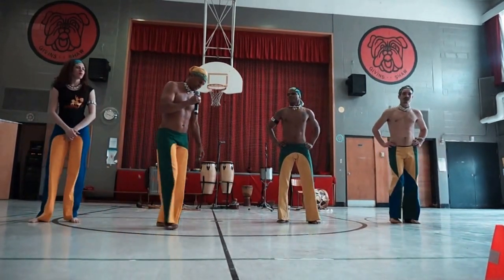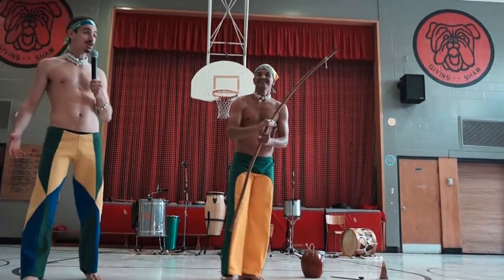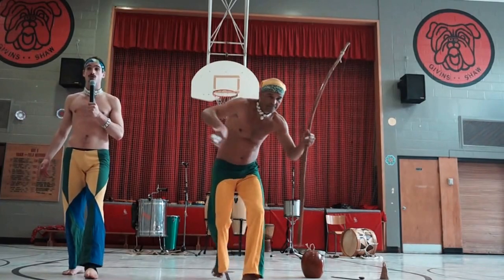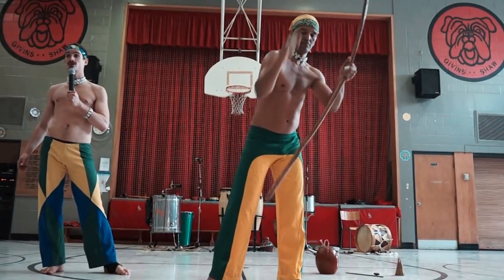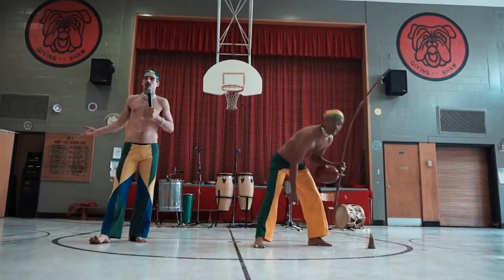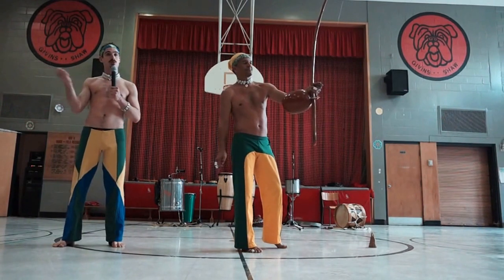Ache Brasil School Performance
Sample of Aché Brasil's show performing in a school gym.